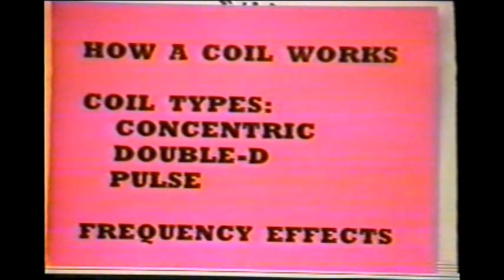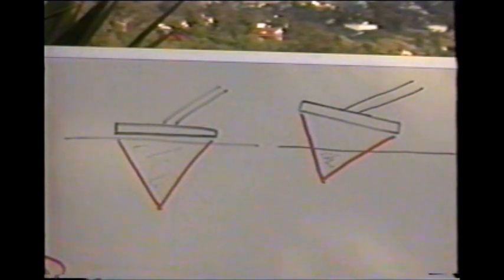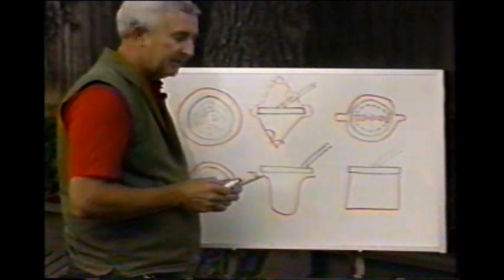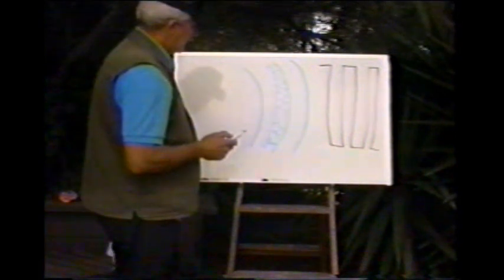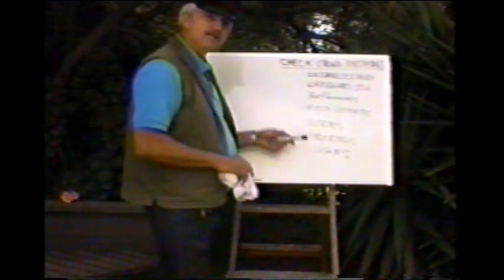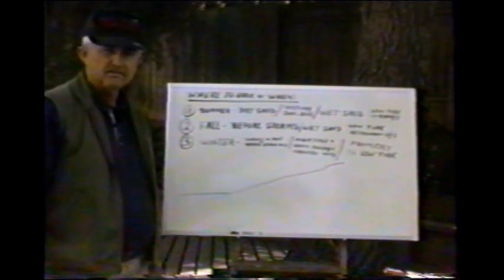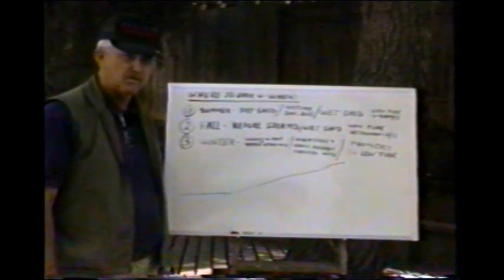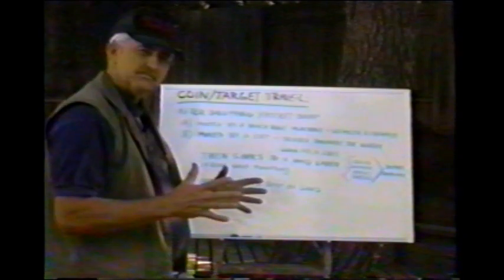Beach Metal Detecting a Beginners Guide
metal detecting new Hampshire and maine ocean beaches with metal detectors finding lost gold and silver rings and coins
excellent beach metal detecting video on how and where to hunt beaches!